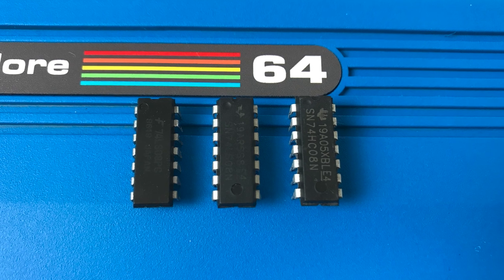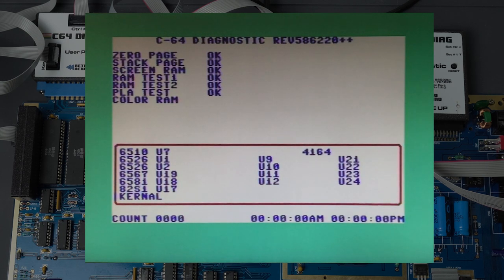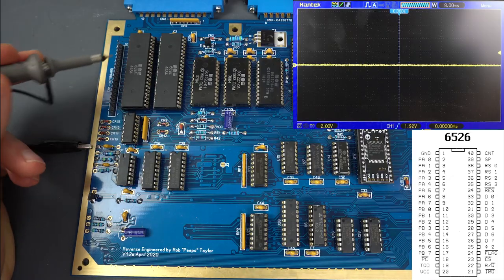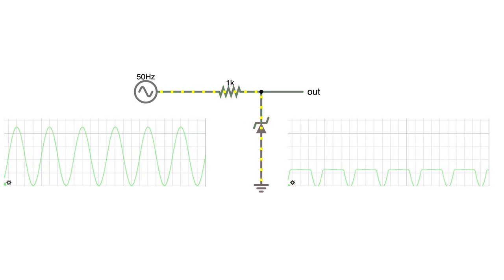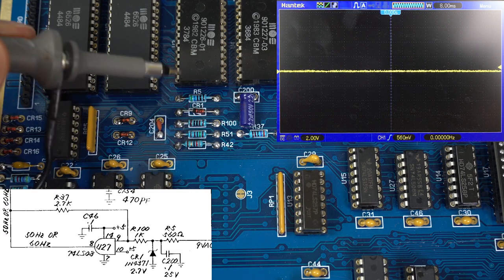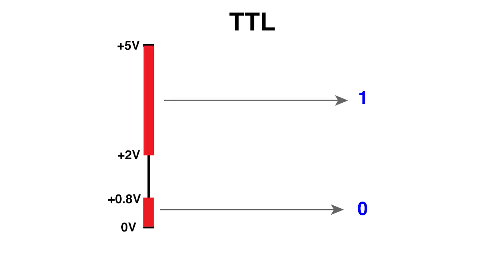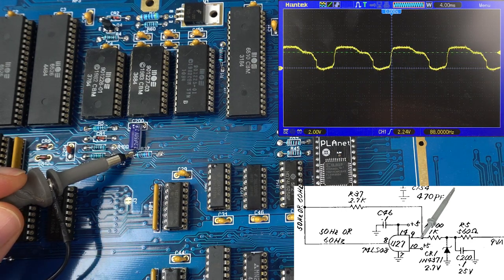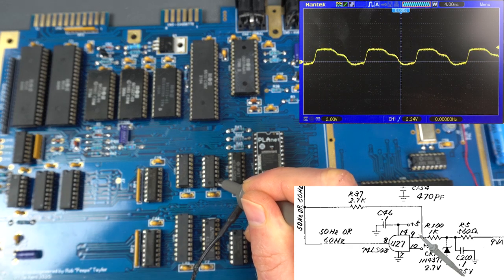Stumped By New Fake Chips Scam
Let's fix those last strange errors on the modern Commodore 64 replica board. They look innocent enough, but they hide something subtle and malicious. As we unravel the mystery, we'll deal with mains voltage frequencies, logic trigger levels, and fake Chinese chips again. But this time the scam seems a bit different.

Chapters:
00:00 Introduction
00:45 CIA
03:07 ToD
07:04 TLL
09:10 CMOS
10:29 TTL vs CMOS experiment
14:08 Fake chip tests
17:30 Zener fix
20:16 Final touches
21:34 Conclusion